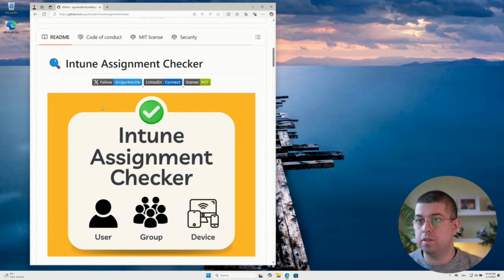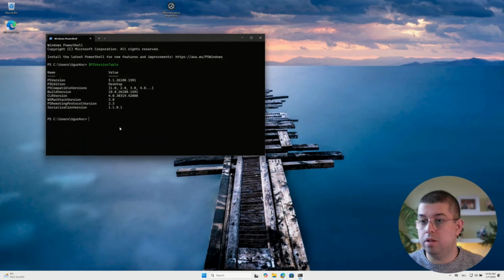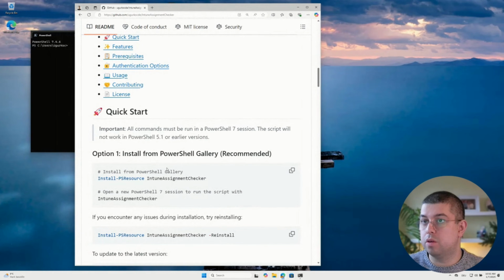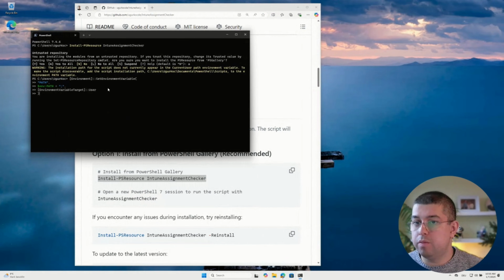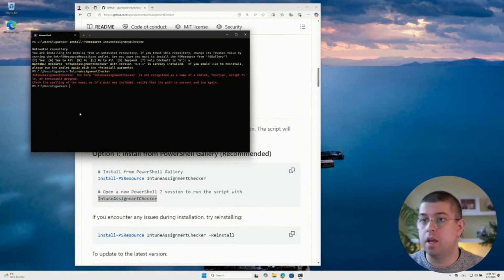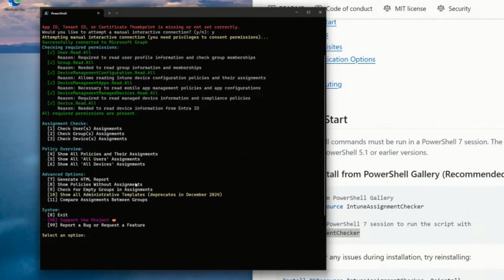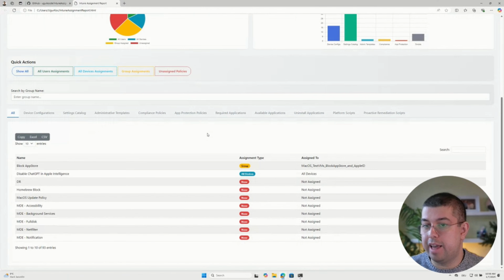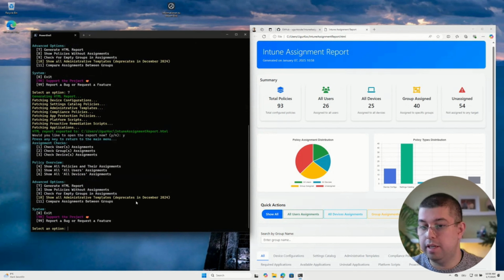Intune Assignment Checker - Get all Assignments in Intune for a User, a Device and Entra ID Groups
Run this in PowerShell 7:
[Environment]::SetEnvironmentVariable(
"PATH",
$env:PATH + ";",
[EnvironmentVariableTarget]::User